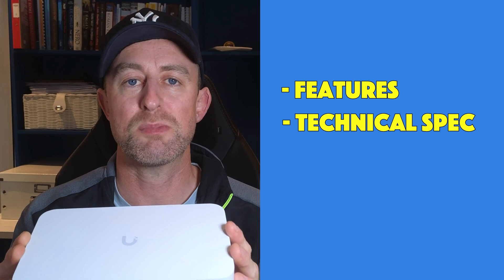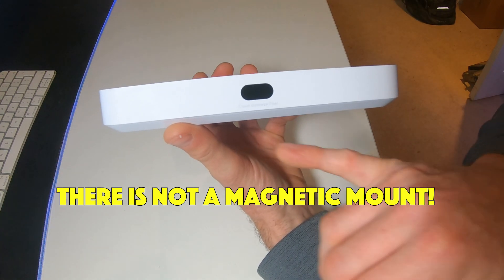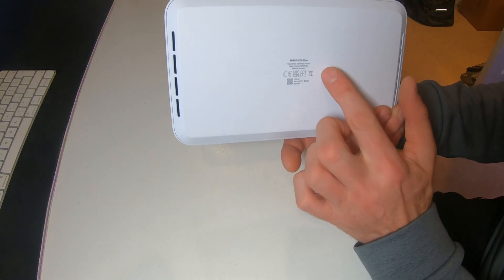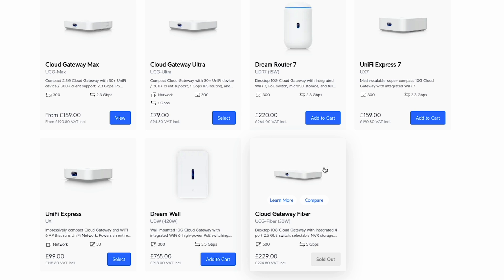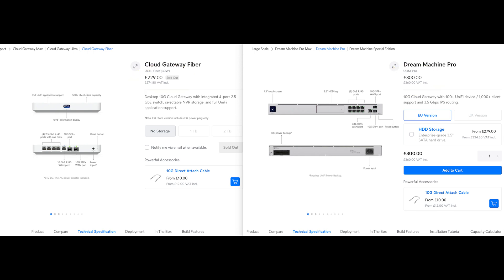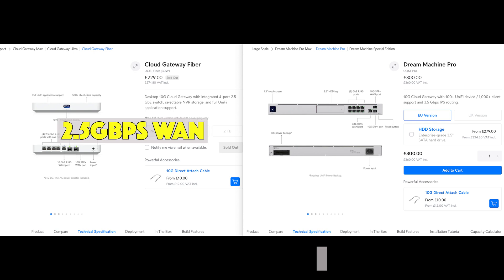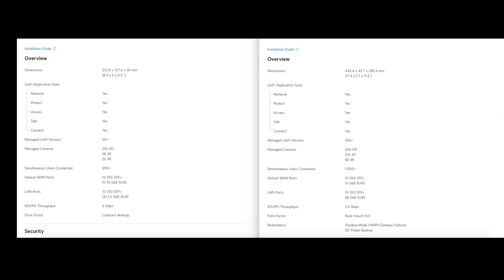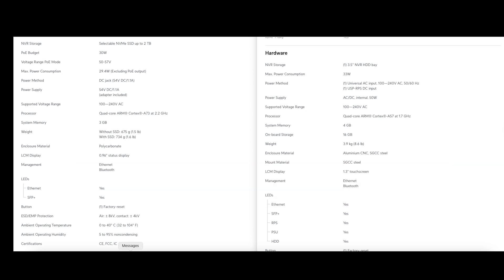Ubiquiti Unifi Cloud Gateway Fibre - SUPER CHARGED GATEWAY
UniFi Cloud Gateway Ultra Review | Ubiquiti Gateway vs UDM Pro (Which Should You Buy?)
In this video, I review the Ubiquiti UniFi Cloud Gateway Ultra and break down whether this compact UniFi gateway is a true alternative to the UDM Pro and other rack-mounted UniFi gateways.
I cover real-world performance, features, and ideal use cases to answer the key question: is the UniFi Cloud Gateway Ultra the best choice for home or small business networks, or are you better off choosing a UDM Pro?

If you’re choosing a UniFi gateway, planning a new UniFi Network installation, or upgrading from an older Ubiquiti router, this video will help you decide which UniFi gateway is right for your setup.

Chapters
00:00 - Intro
00:49 - A closer look
02:49 - Comparison to other models
04:30 - Side by side with UDM Pro
08:36 - Outro